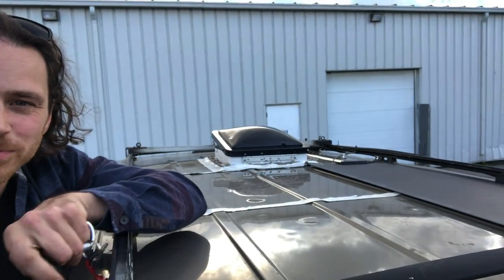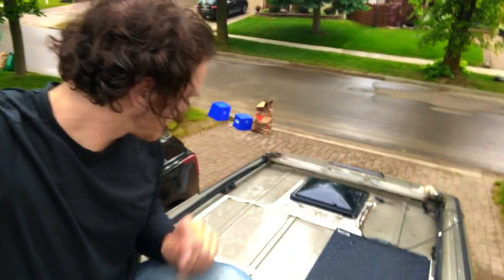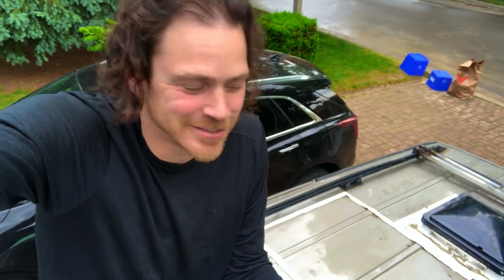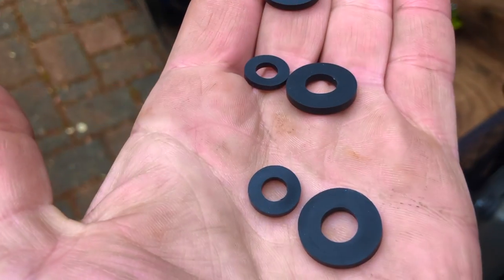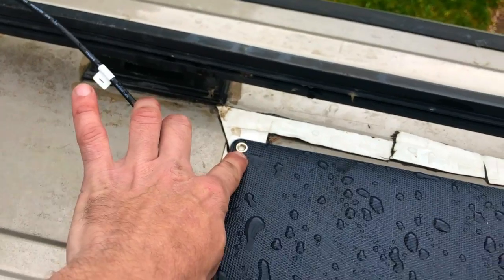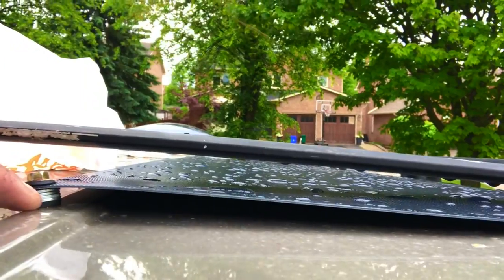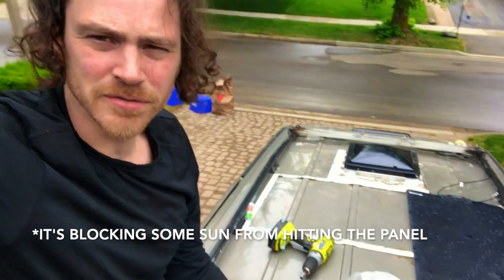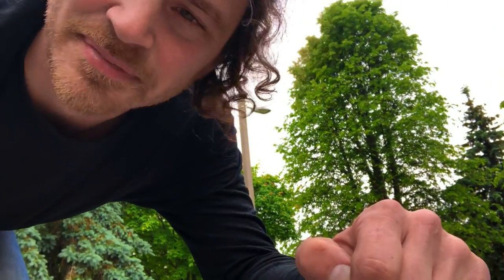How To Install a FLEXIBLE Solar Panel to a Van Roof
I've messed around with solar power on my own quite a lot! First at my off grid cabin where I lived for about 5 years, then on my van - where I'm living right now! This is MY METHOD of installing a flexible panel to the van roof, you may have a better one - cool! This way is just super cheap, straight forward, fast and easy! And about a week in now, no issues. I WOULD recommend using silicone around the screws when you’re done.

The panel I used: ATEM POWER

The instrumental in the video is called "Acadiana" and is on one of my albums below :)